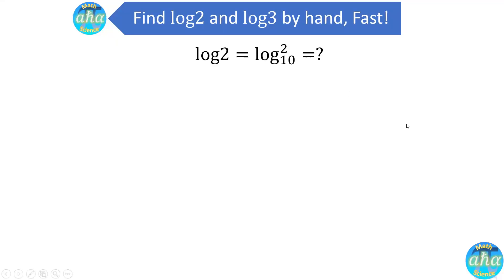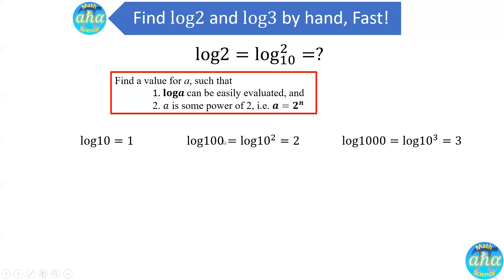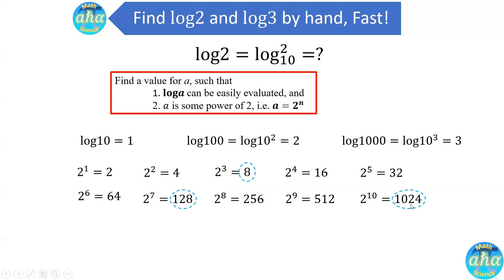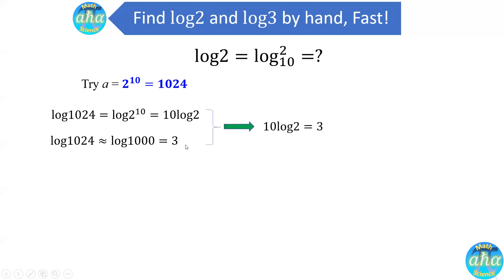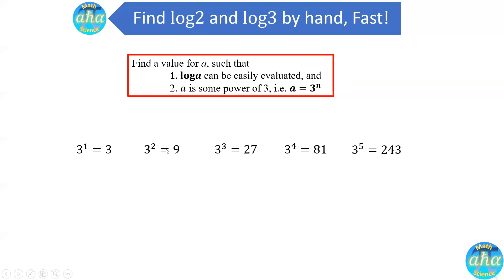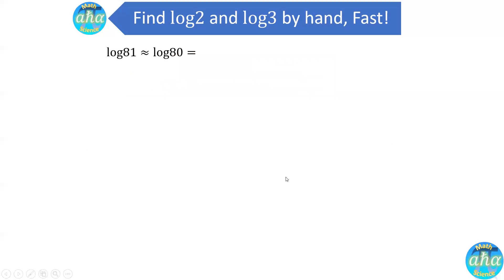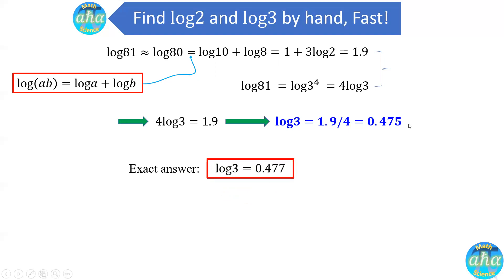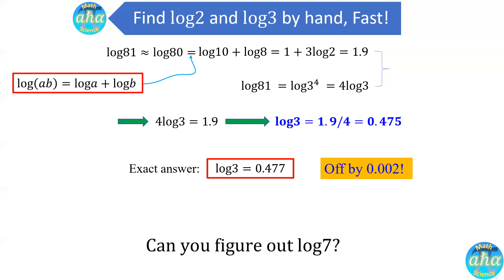A fast and easy way to calculate Log2 and Log3 by hand. Try it yourself!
Log, logarithm, calculation by hand.

Have you tried calculating Log2, Log3, Log7, ... by hand? This video shows you a trick to find the logarithm of any number. The method is simple, efficient, and the result is usually within one percent of the exact answer. Try it yourself!